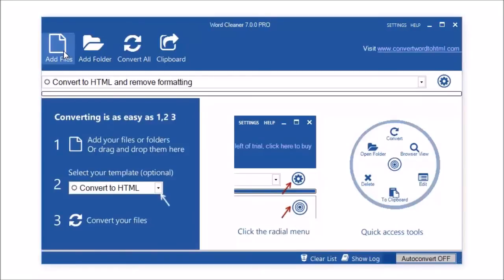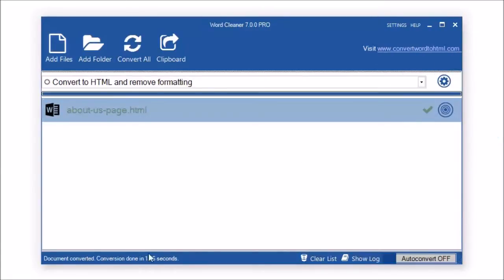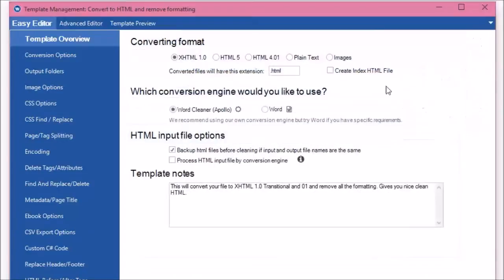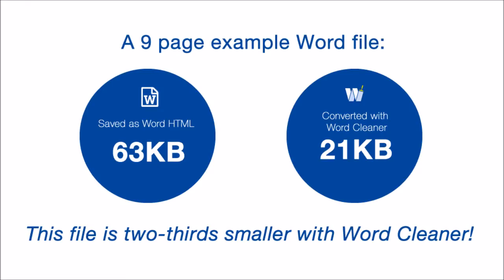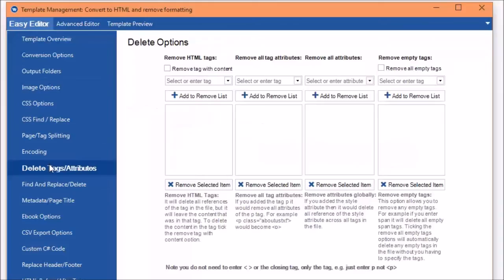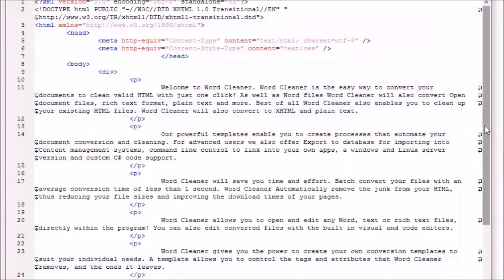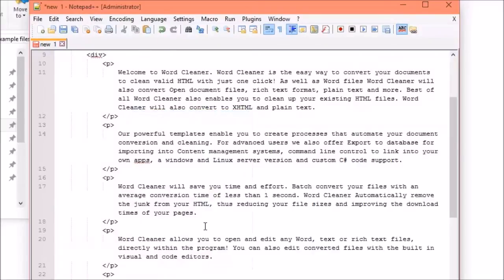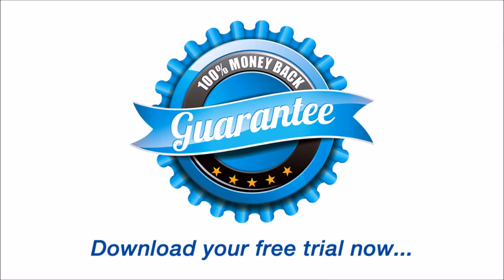Word Cleaner 7 overview - Doc To HTML Converter Software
Word Cleaner lets you convert your documents to clean valid HTML and plain text.